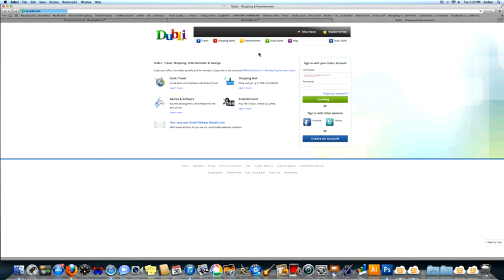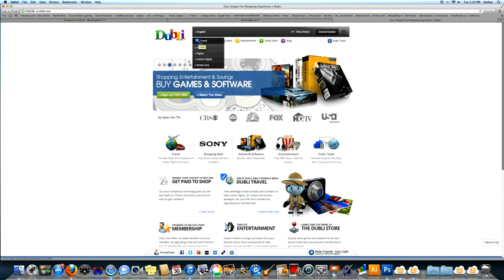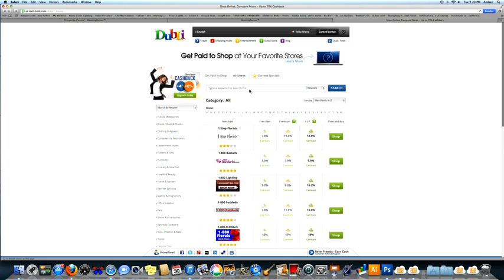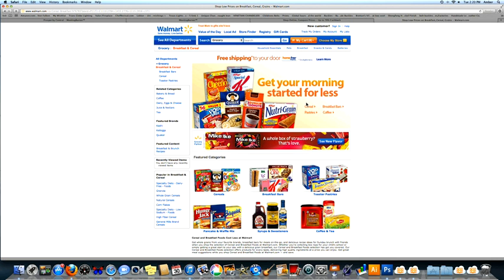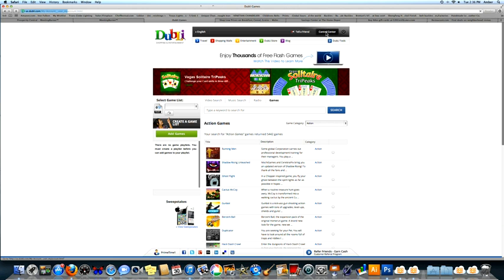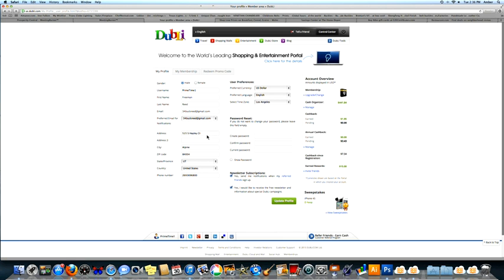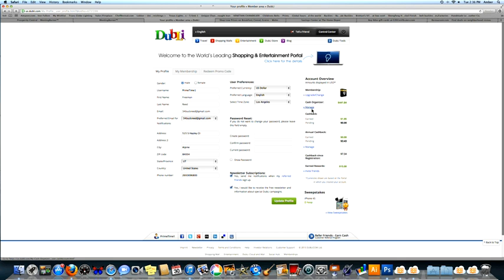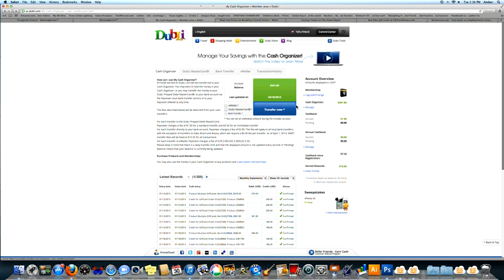How to use DubLi.com